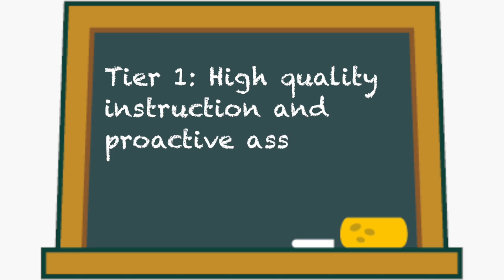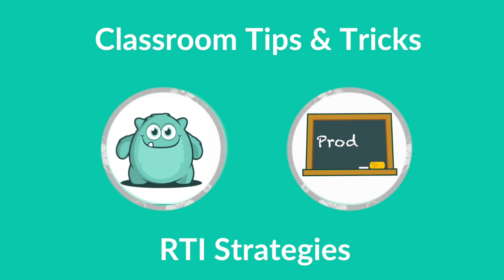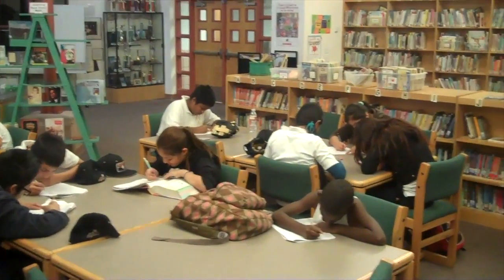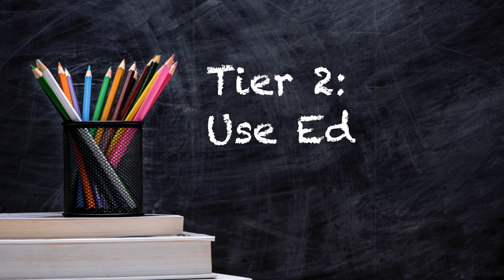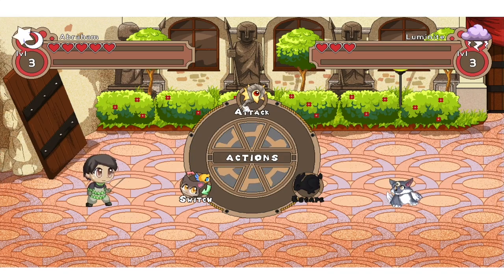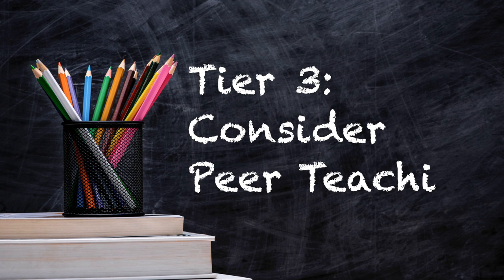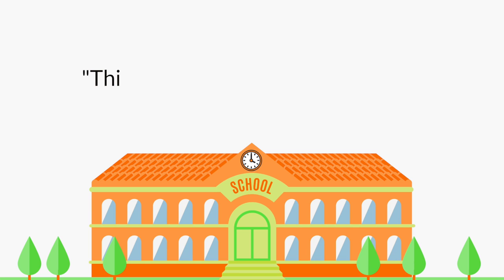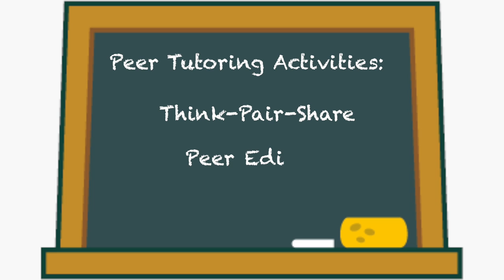Response to Intervention Strategies | Prodigy Game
Everything seems normal. Great, even. Among others, you have a student who finishes all her homework and actively participates in class.

But she fails the unit test. Badly.

How can you fix this situation? Could you have prevented it?

Although you should work to prevent the need to intervene, it can still arise. If that time comes, this Response to Intervention guide will help you prepare.